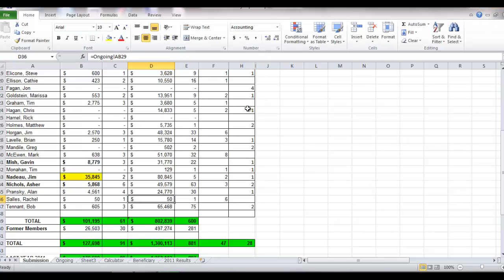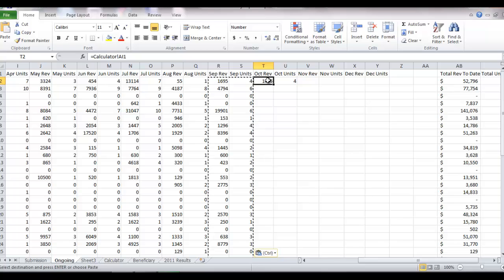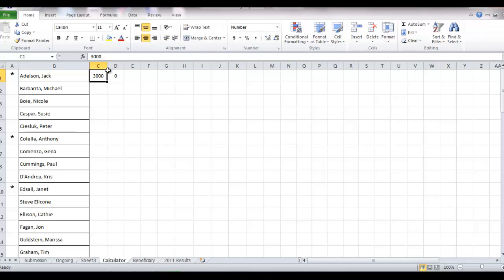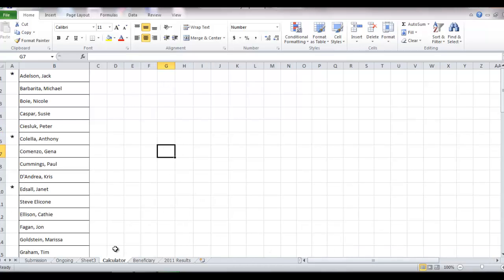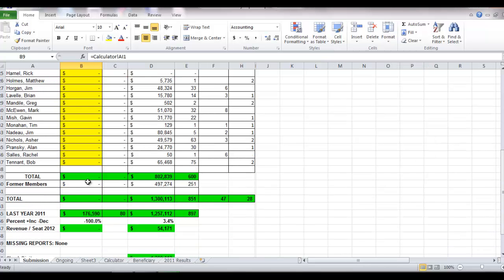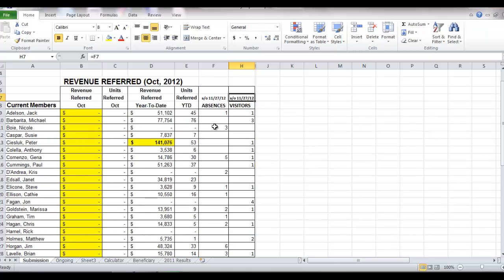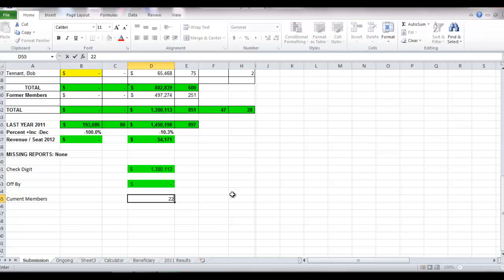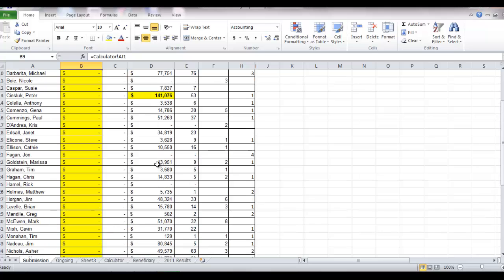Revenue Report Training Video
Video of how to do the BNI Revenue Report